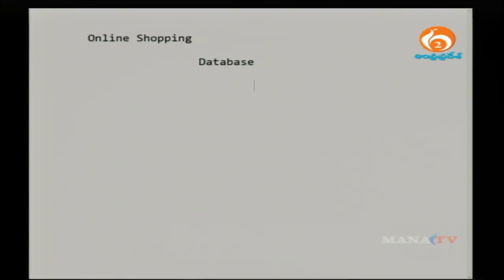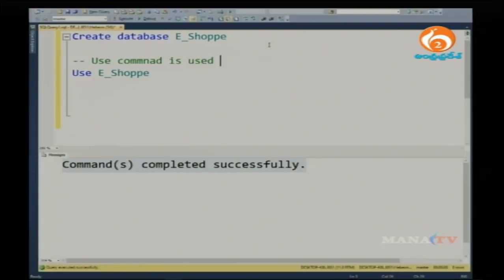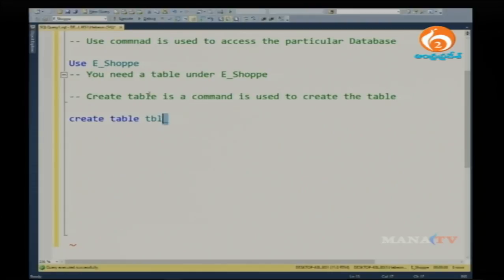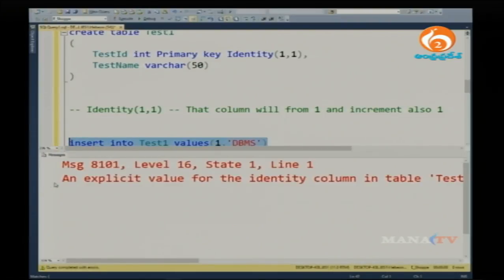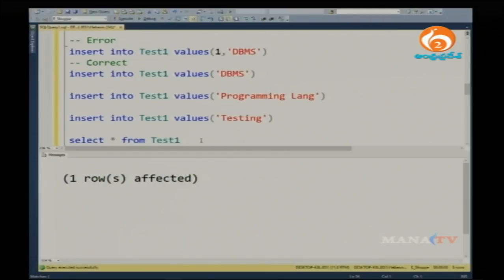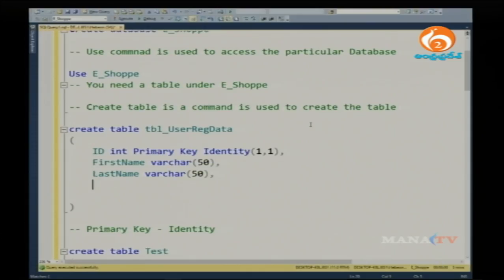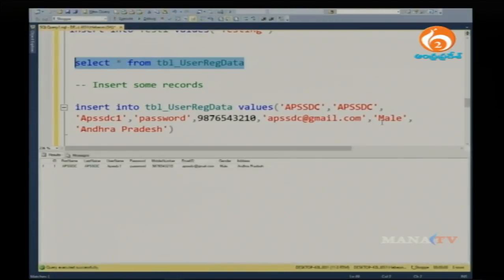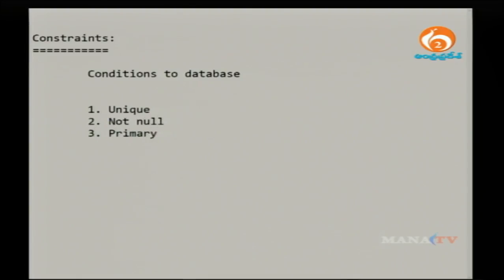Database Management System - 16 | APSSDC | MANATV | 26-09-2017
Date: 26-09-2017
Time: 1:46:00 PM to 1:53:00 PM

Topic Name : Database Management System - 16
Presenters Name & Designation:  Mr. M.Anil Kumar , Trainer (APSSDC)